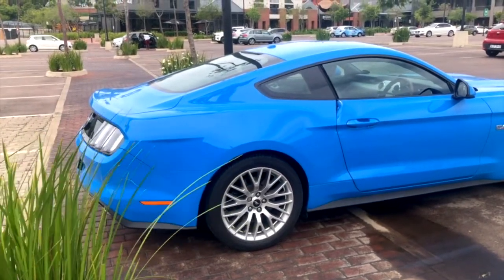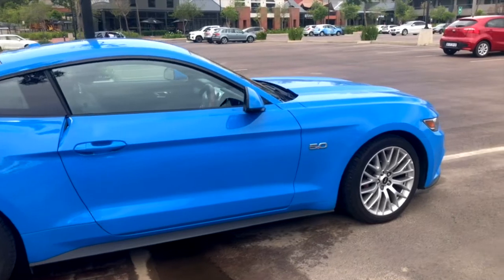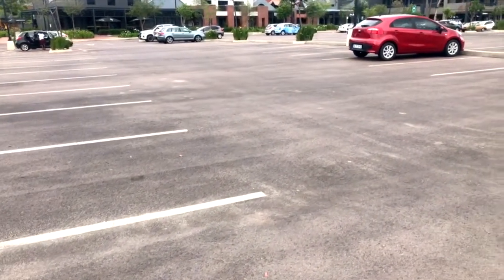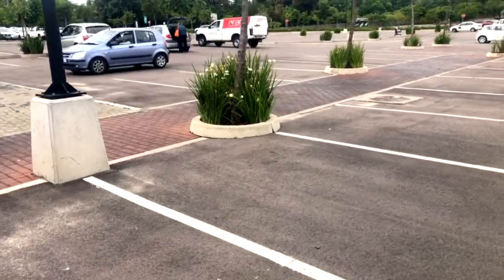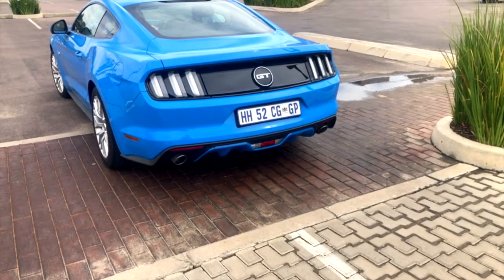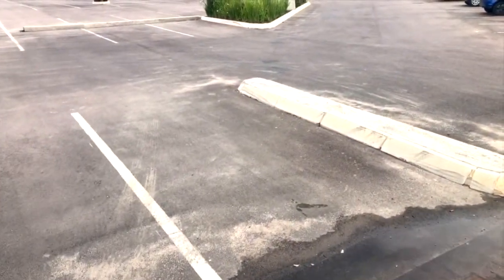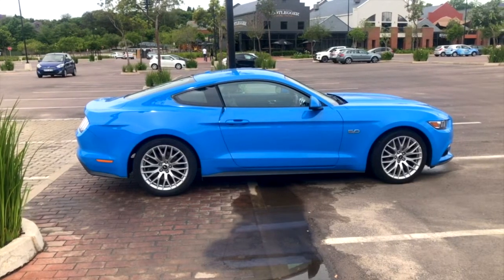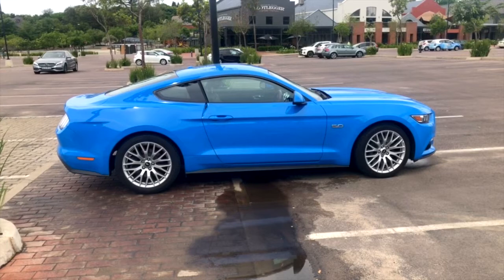Test DJI OM4 on the Mustang GT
I've done a quick test on my DJI OM4. My subject is a Mustang GT.
I purchased the DJI OM4 to make my videos a little bit more professio-NEIL. I hope that you enjoy the test and the subject. There are many more modes and settings to get through and I'll be trying a few more. I hope that there are a few more interesting subjects.

// Radical //